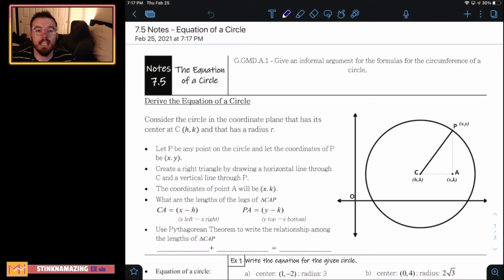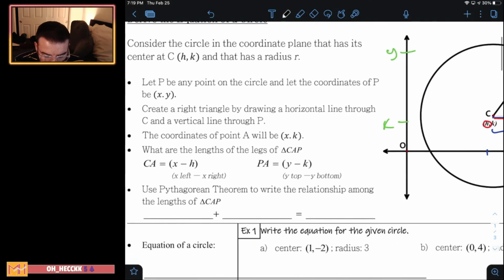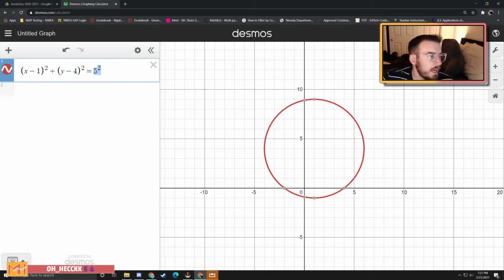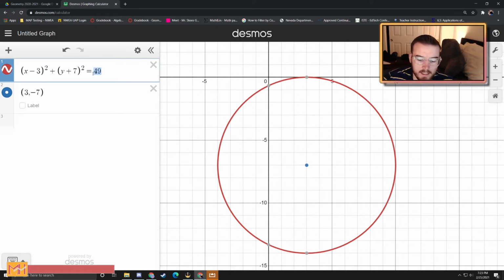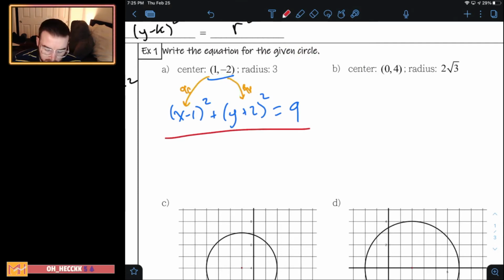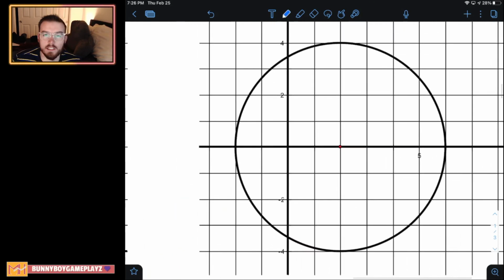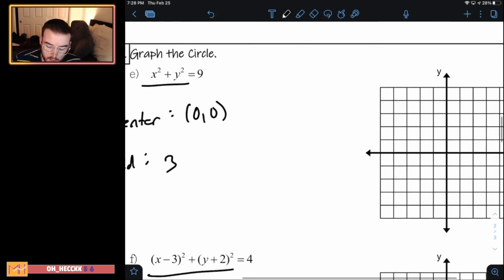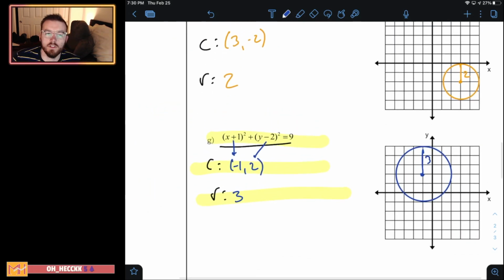Equation of a Circle | Geometry Unit 7 Lesson 5 Part 1